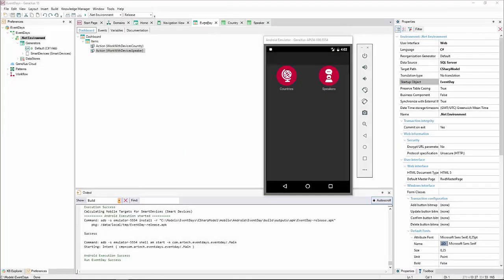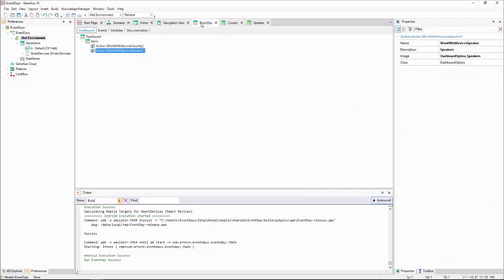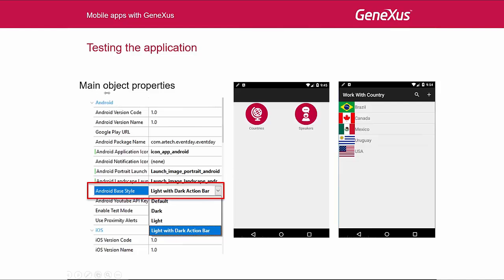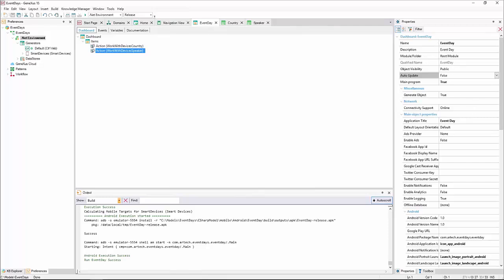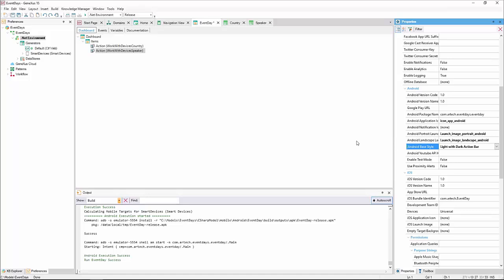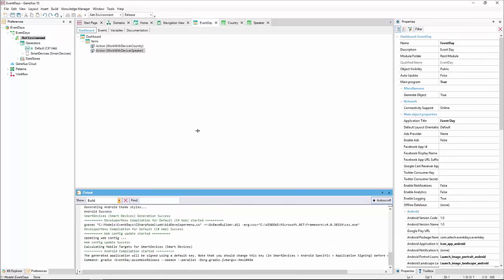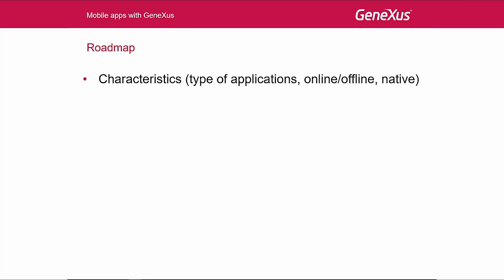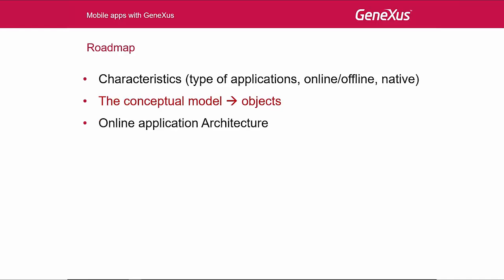Startup object or Run to compile a mobile app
One main object of the app for Smart Devices can always be compiled by selecting Run over the object. In addition, instructions are provided to modify Android Base Style so that the Android app screen has a white background.